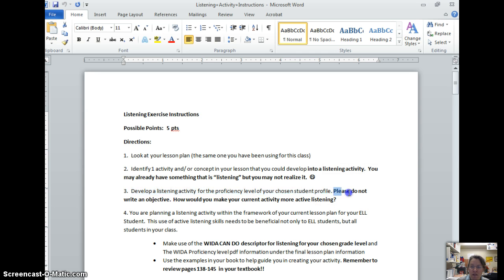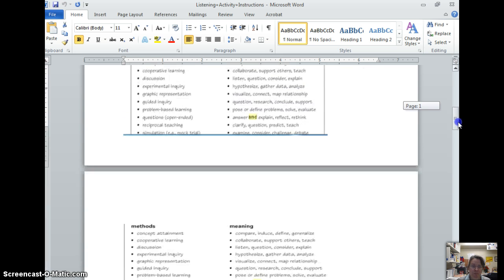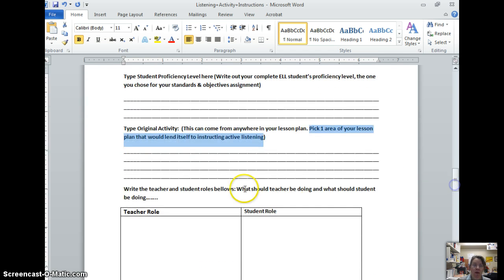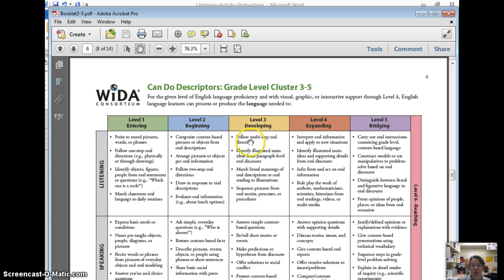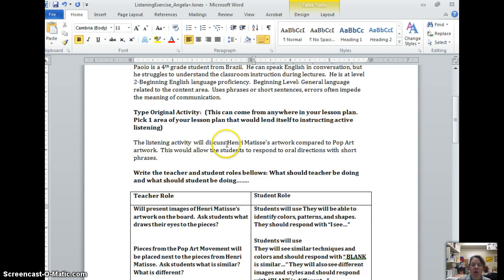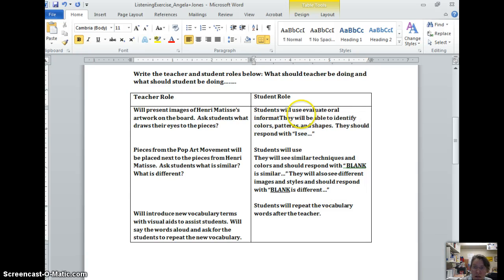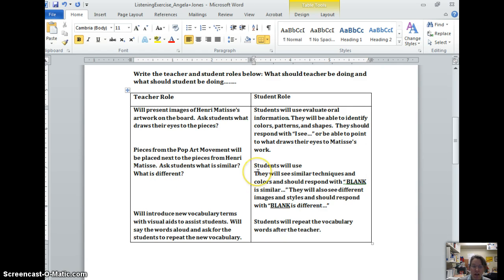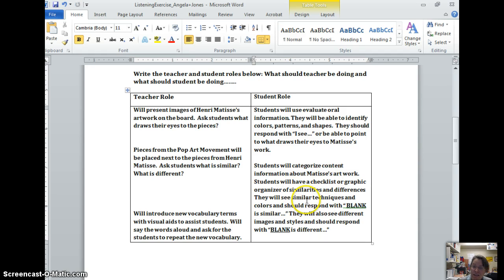Listening Exercise Instructions